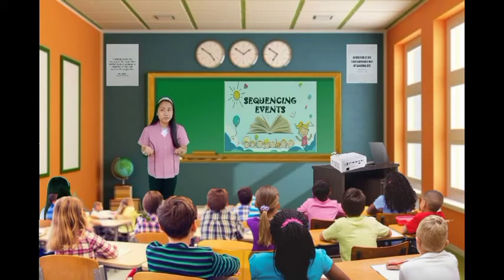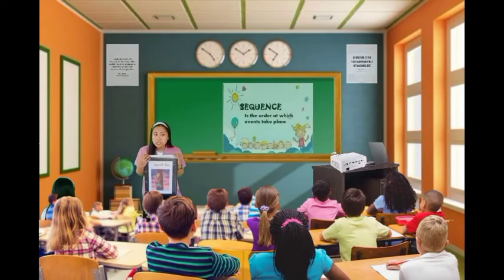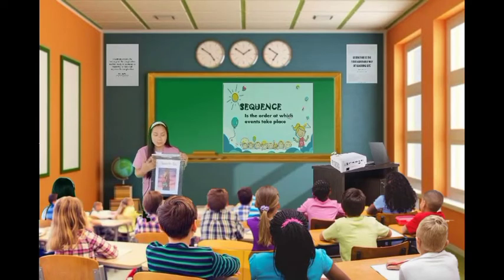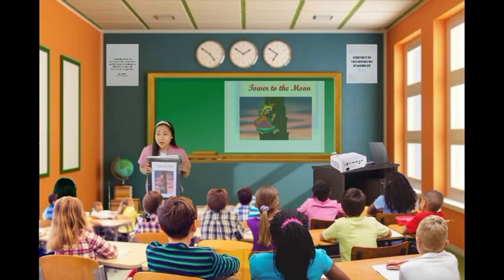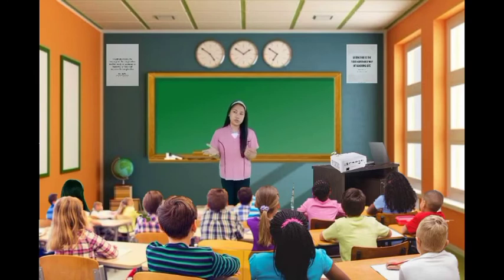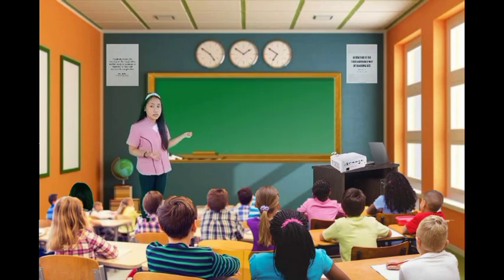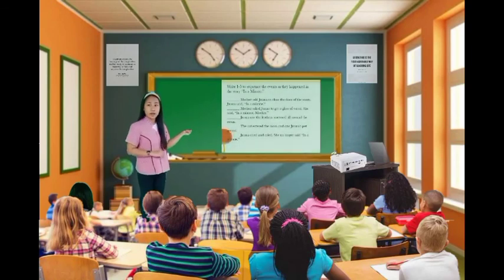SEQUENCING EVENTS (Demo-Teaching)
Teaching English in Elementary Grades Through Literature